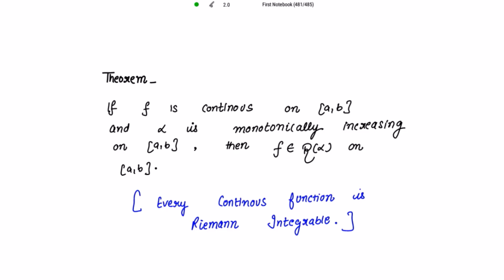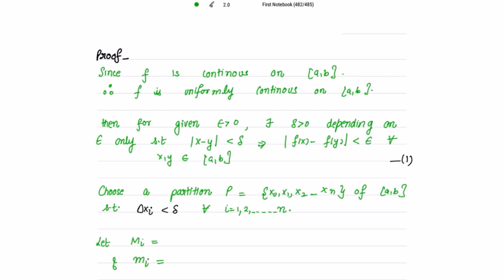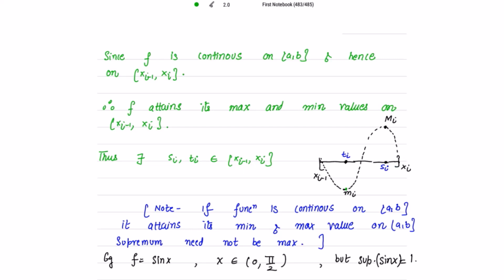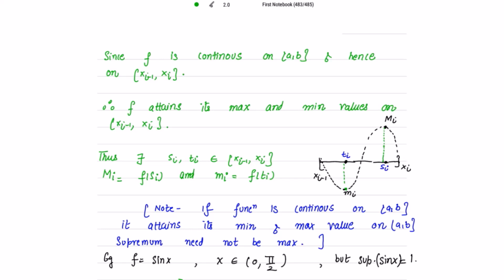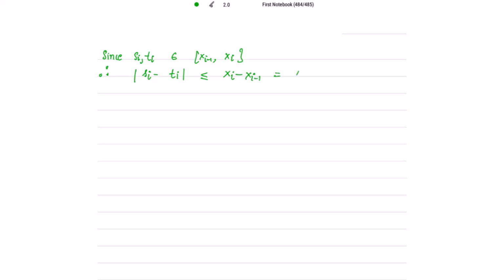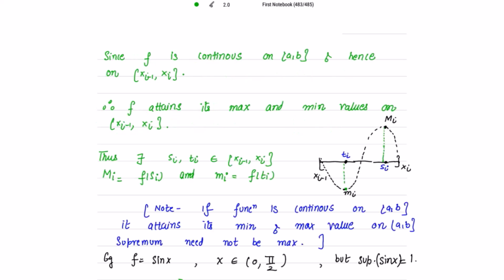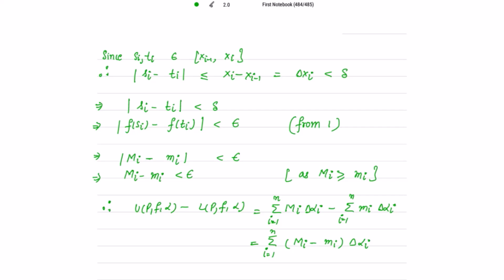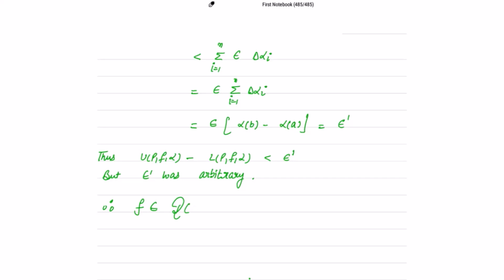Every Continuous function is Riemann Stieltjes Integral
Theorems and proof of Riemann stieltjes integral

every continuous function is riemann stieltjes,
every continuous function is integrable,
every continuous function is riemann integrable,
prove that every continuous function is riemann integrable,
integrability of continuous function